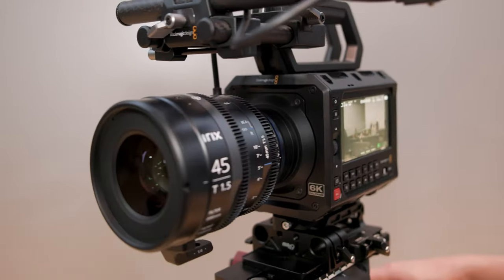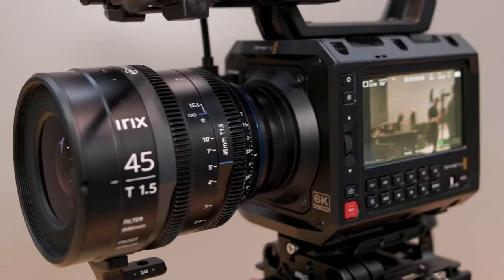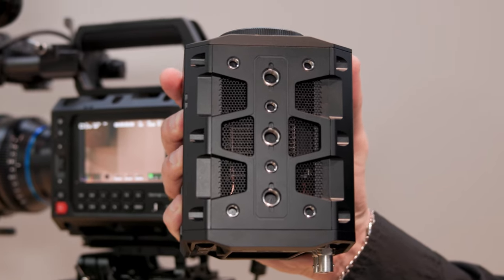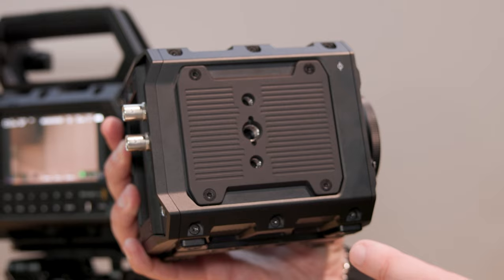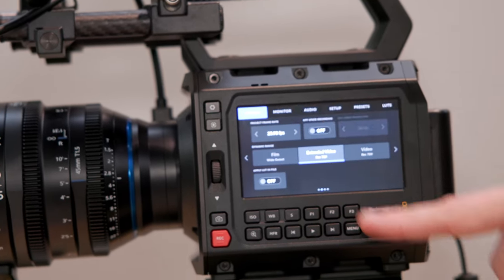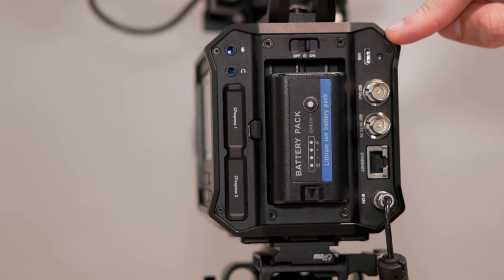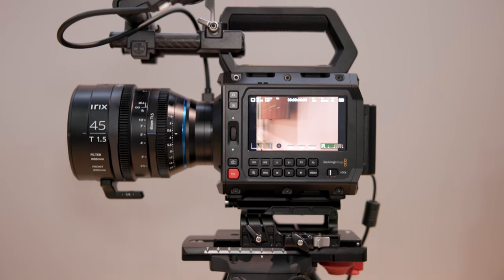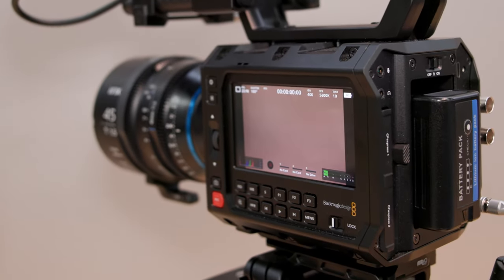NAB24: Blackmagic Pyxis 6K Camera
Stuart Ashton presents the new Pyxis camera from Blackmagic Design. It comes with a 6K resolution full frame sensor and features a box design, which makes it easy to attach different accessories.